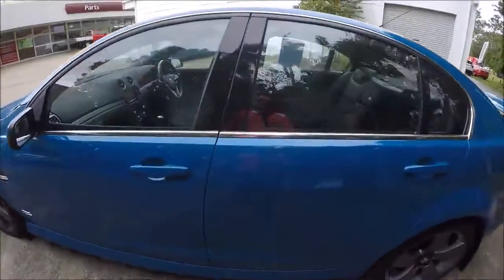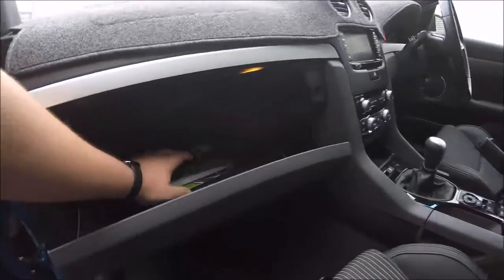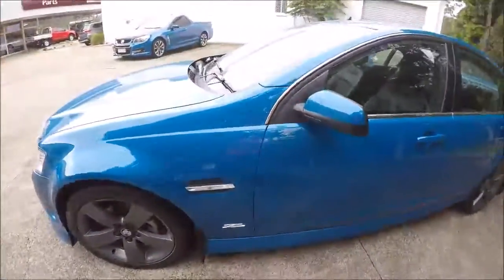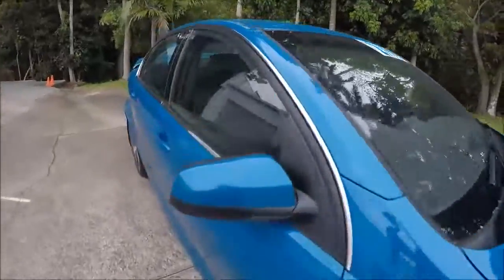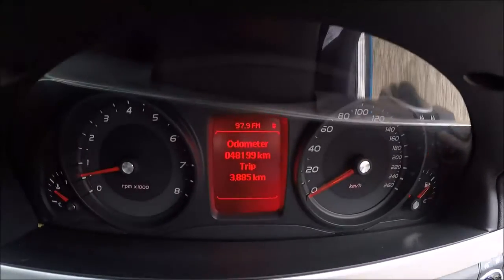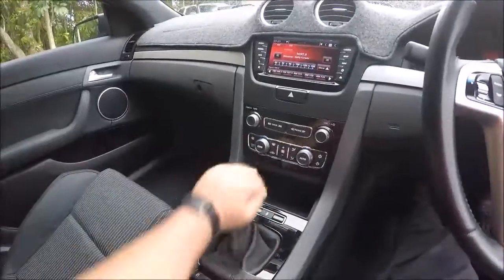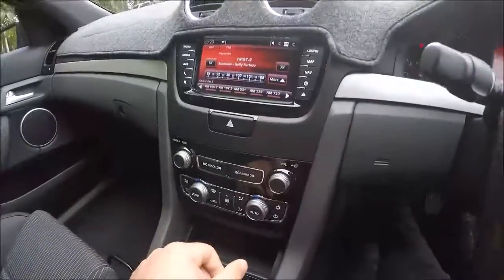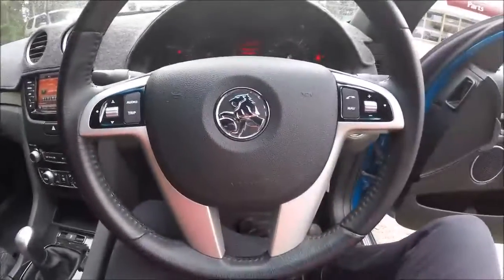SV6Z @ Redding Motors 2 Cook Street, Atherton